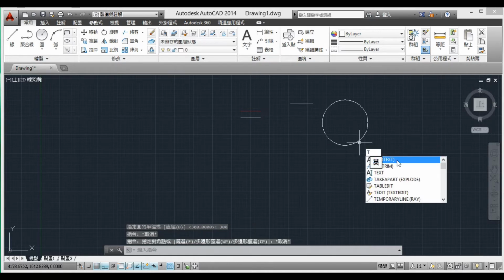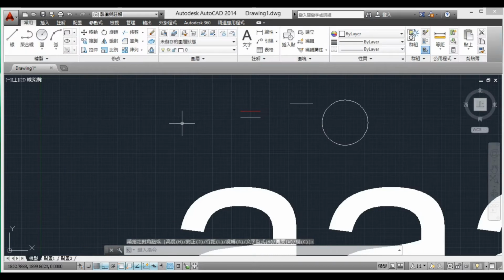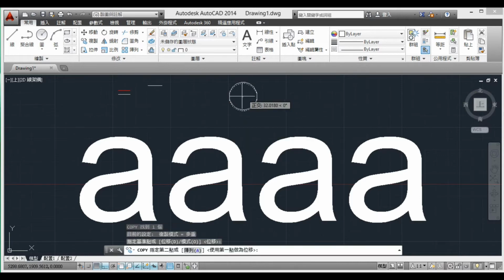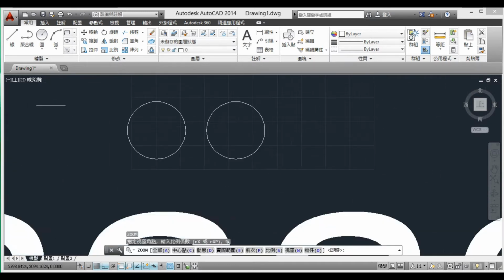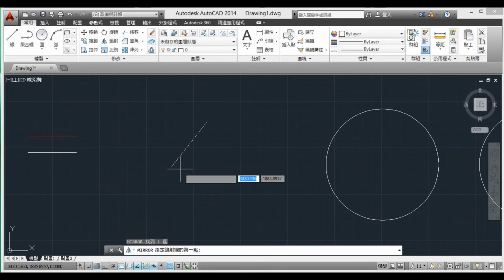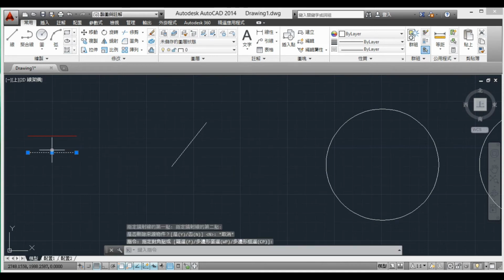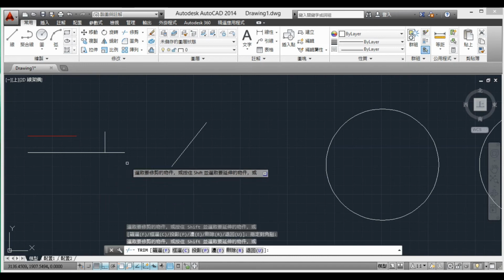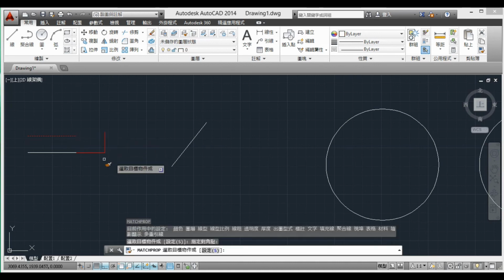Autocad Basic Command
Introduce AutoCAD：
Introduce the Basic Command

We will continue to update the video ,Thank and share!

Wai Lu Refrigeration Engineering Limited